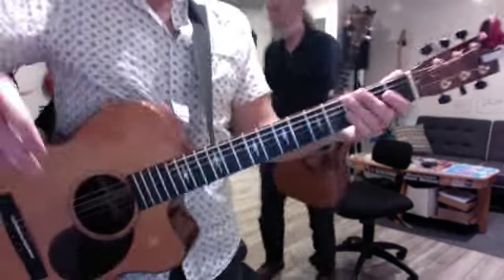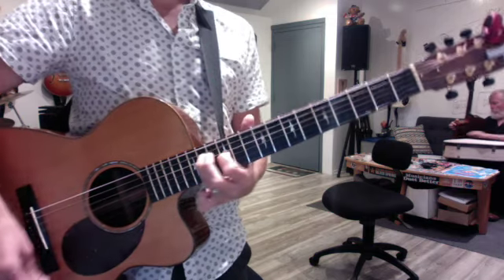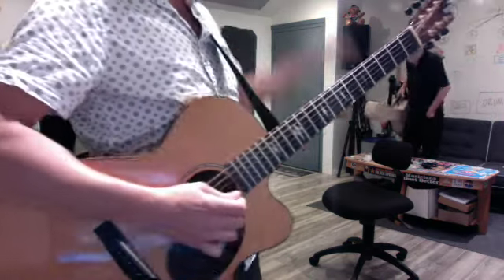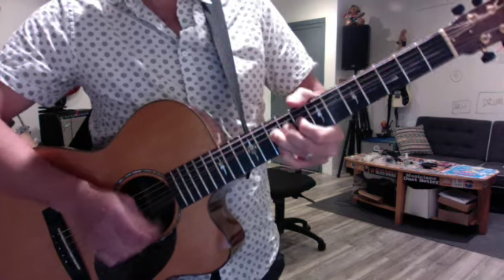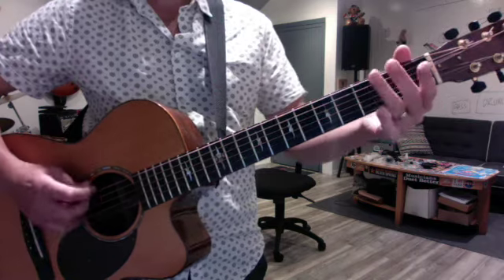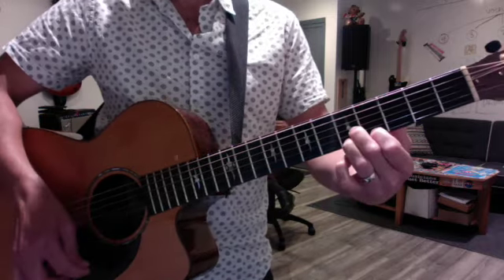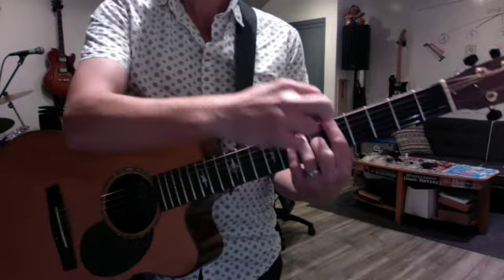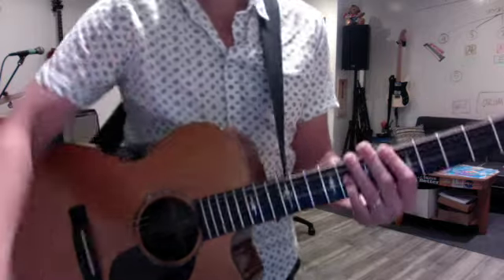Wailin Wallis! reggae strum Em:G, organ riff in 3rds:4ths SD 480p